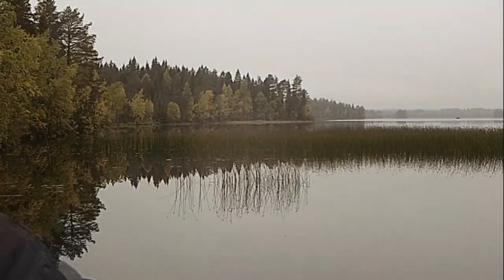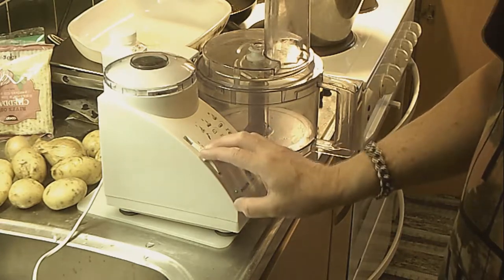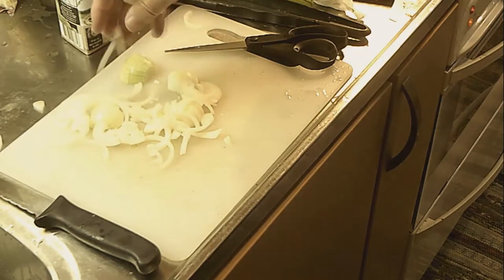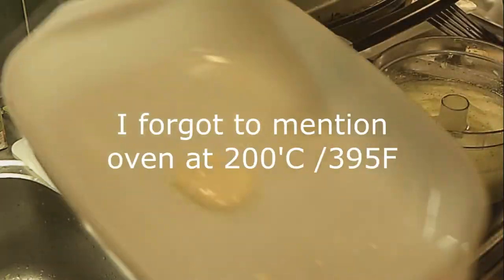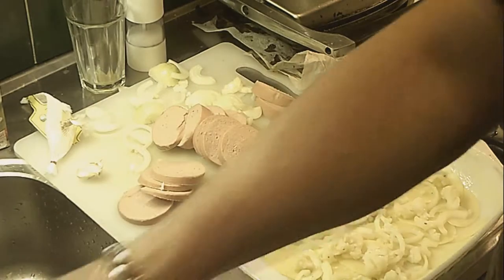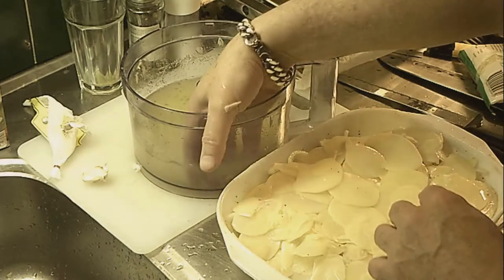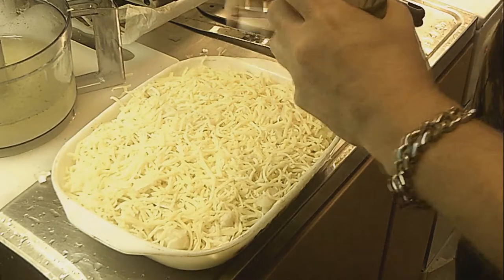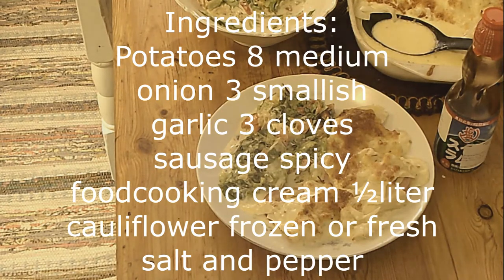vlogg8 Mat hörnan Food Special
Better planned, but not the neighbours party that can be heard in the background. Luckily enough it doesn't affect the video itself. I here cook a swedish meal. Recepy at the end of the video. Own recepie

Bättre planerad, bättre bild. Ingredienserna får Ni i klartext i slutet på videon Eget recept.